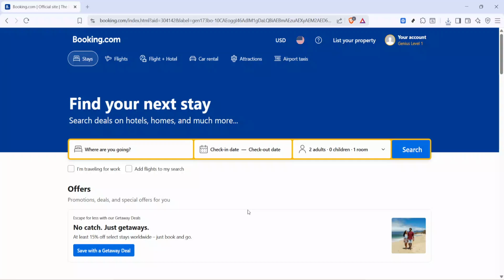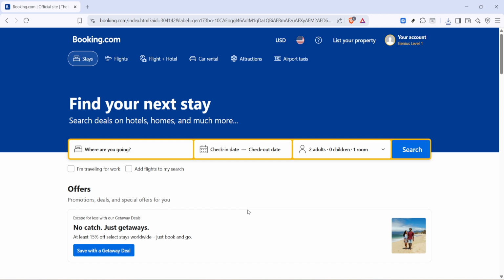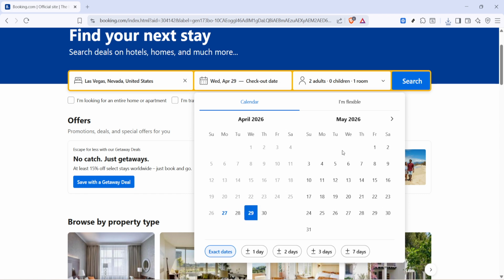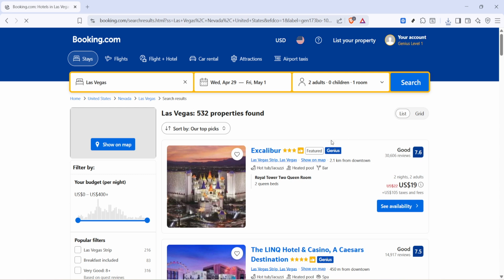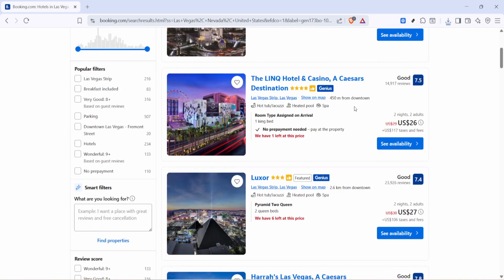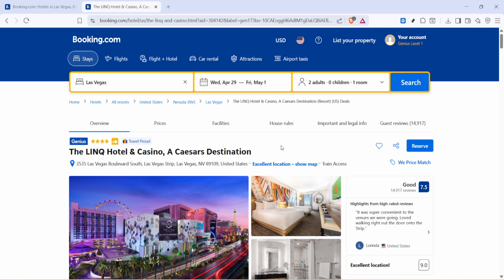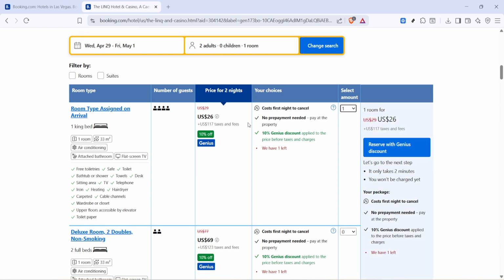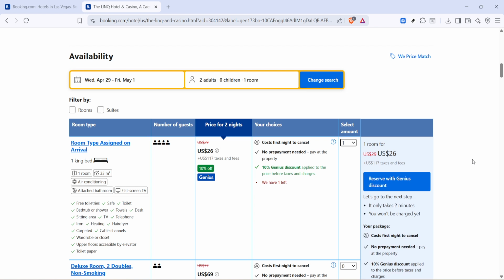How to book hotel or flight with Booking.com (Step By Step 2026)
How to book hotel or flight with Booking com